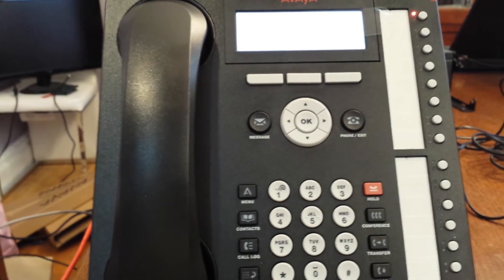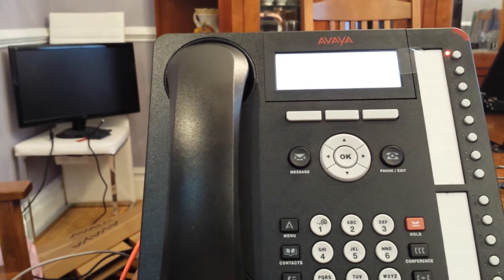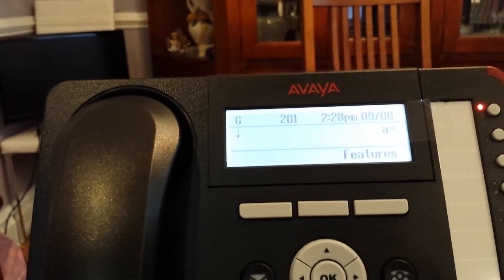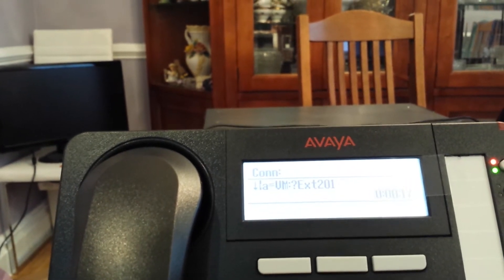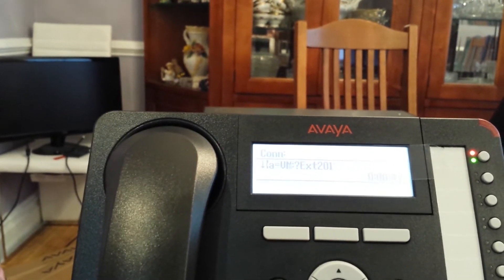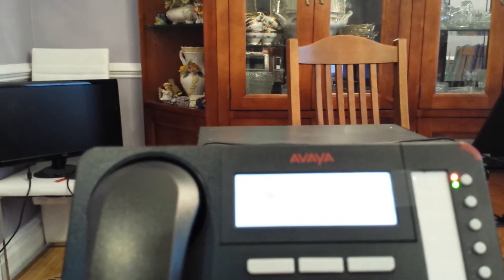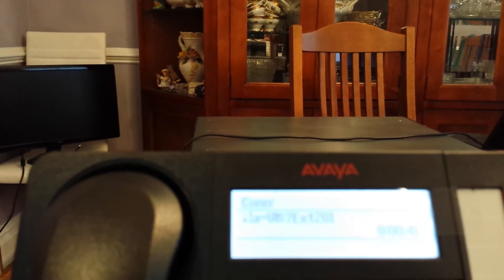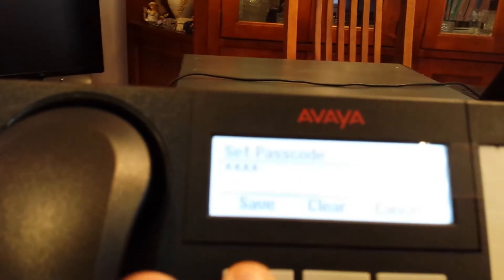Avaya IP office set your name and passcode in embedded voicemail